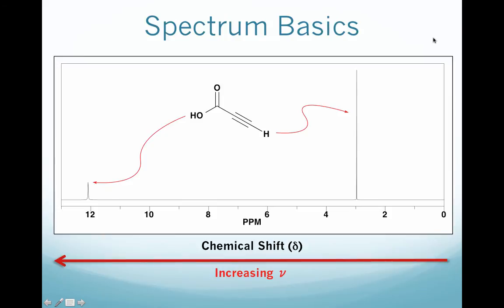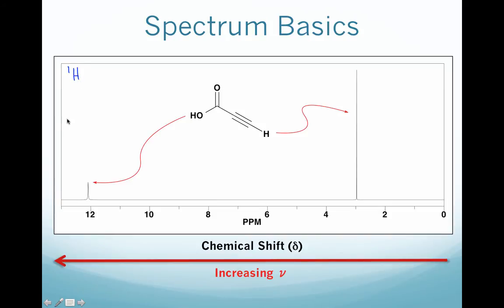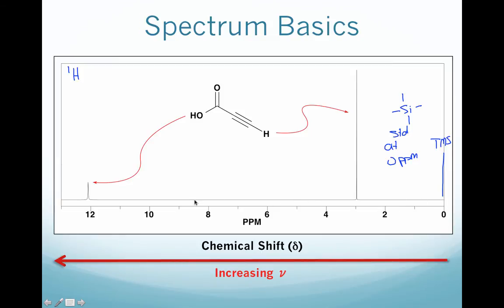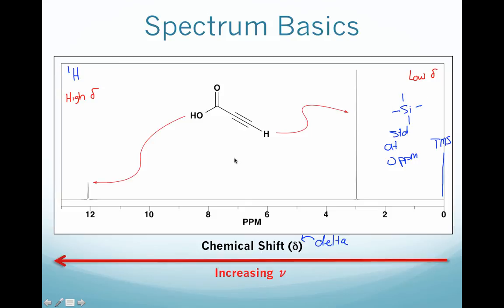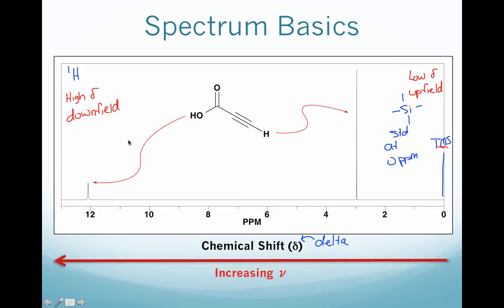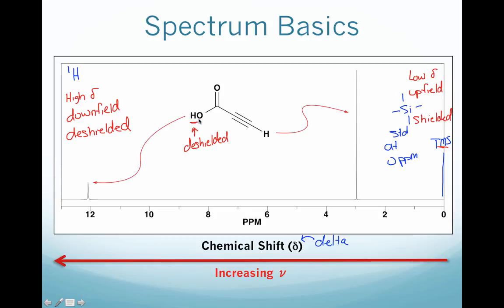NMR - 2. Spectrum Basics